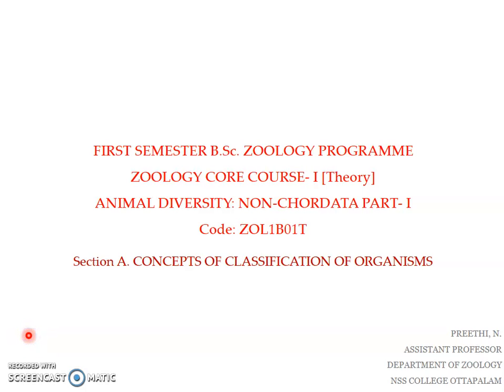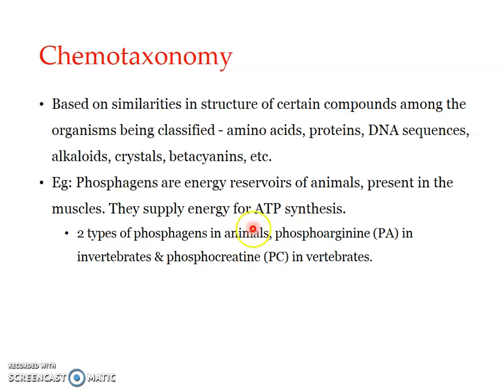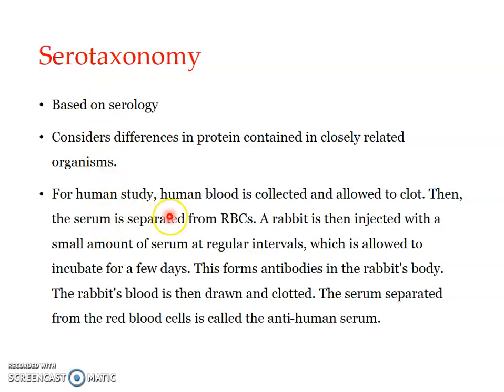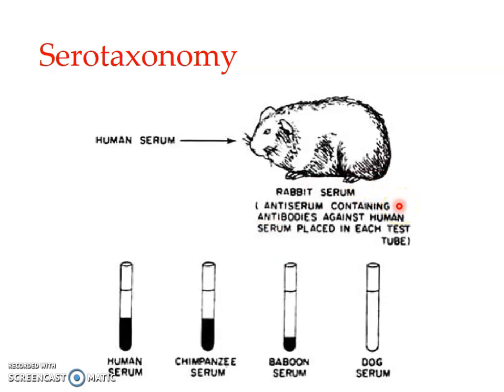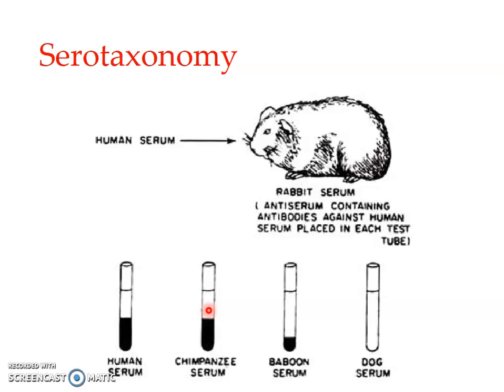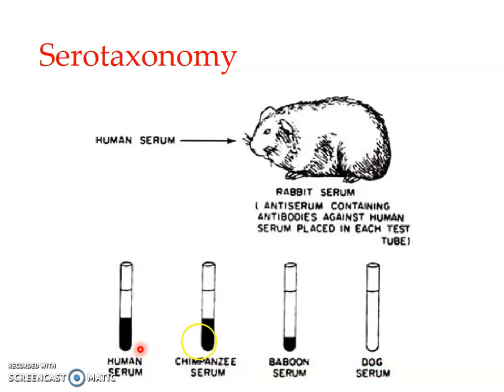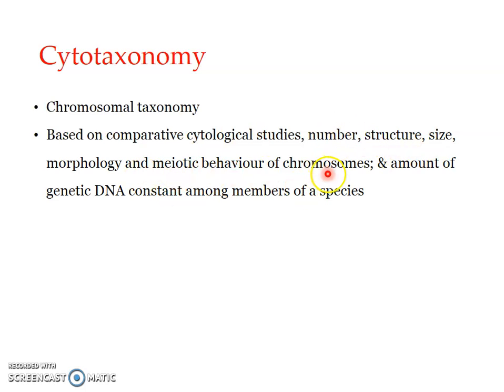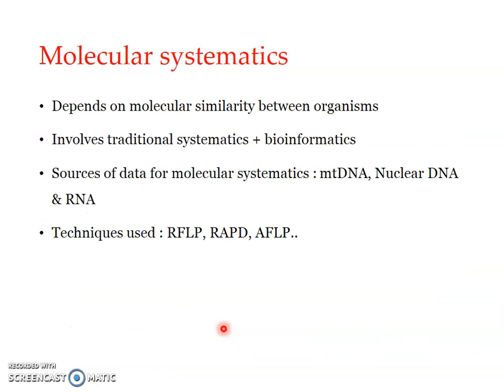Newer trends in systematics -1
Chemotaxonomy , Serotaxonomy, Cytotaxonomy, Molecular taxonomy